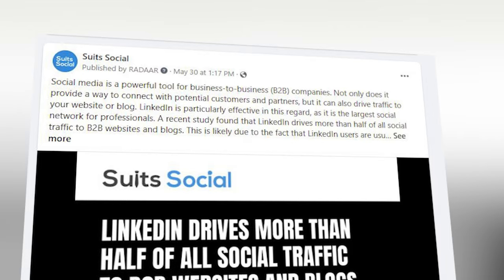Secret Strategy To Generate Insane ROI from Facebook Ads in 2023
In today's video Darren Cabral reveals a super simple strategy that can easily 3X your ROI or ROAS from Facebook ads, and explains exactly how to implement this strategy so you can generate more leads and make more sales with Facebook & Instagram ads.

If you're running any kind of ads on Facebook, you need to watch this video and implement these strategies ASAP. These advertising strategies are especially effective for local service companies, B2C brands, and any business that focuses on lead gen and sales over the phone or in person.